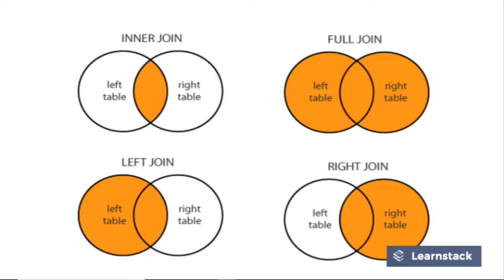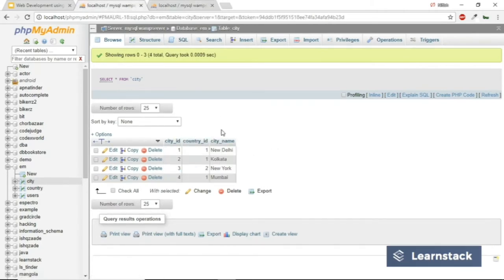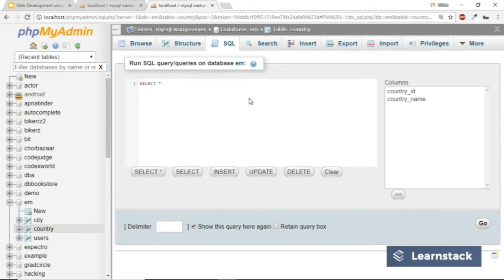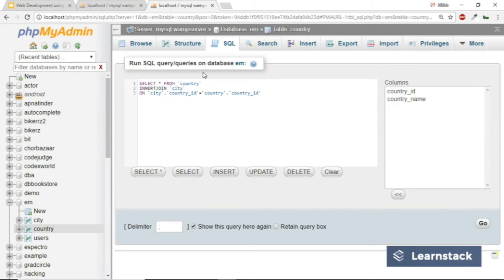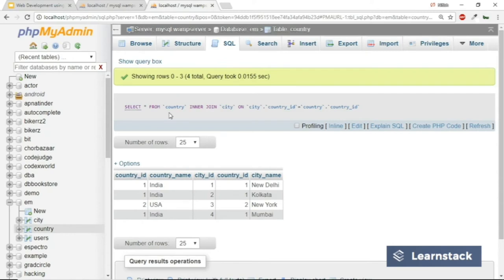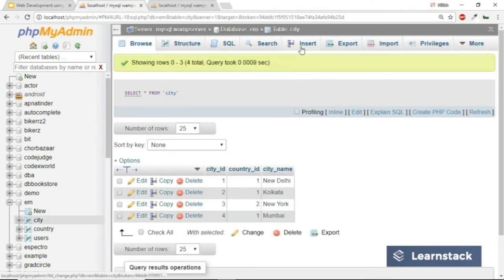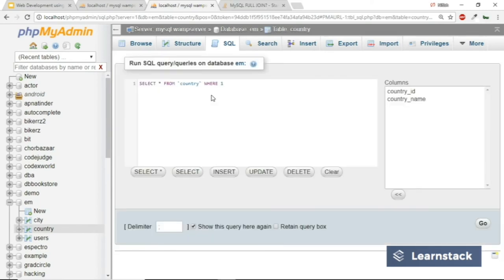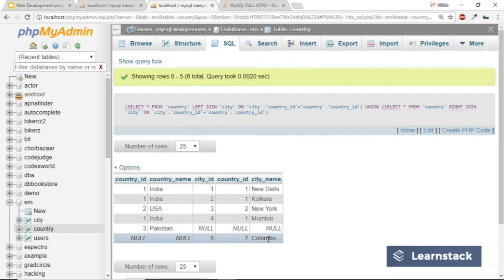SQL join queries in PHPMyAdmin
In this video, we will learn to run Join queries in PHPMyAdmin